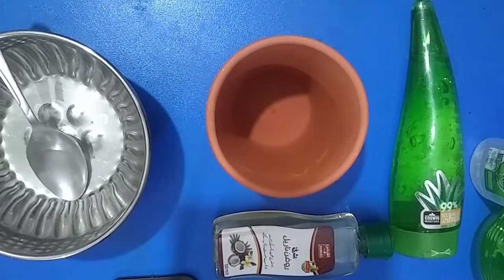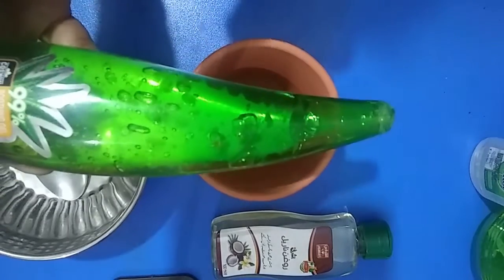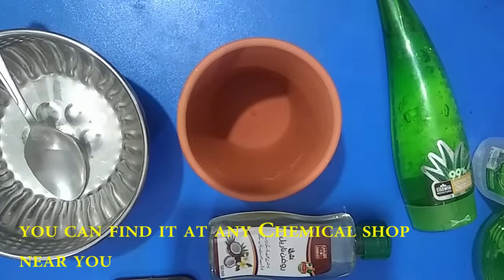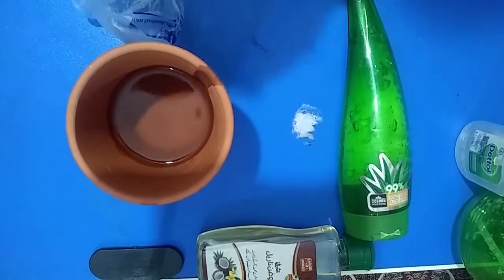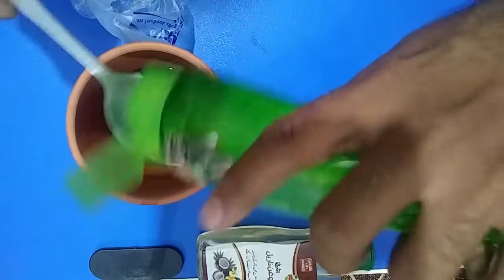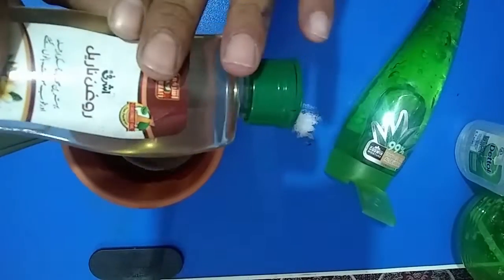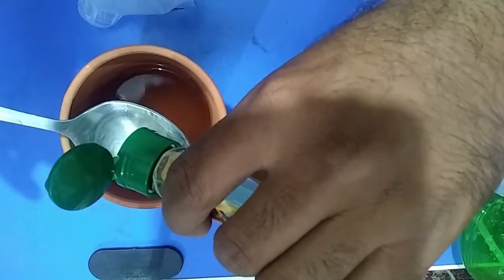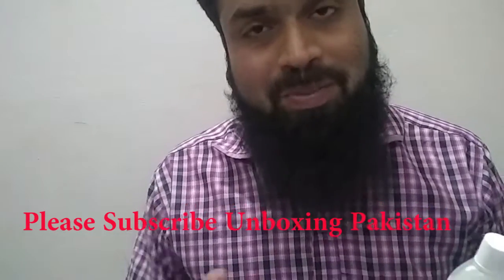How to Make Your Own Hand Sanitizer | Homemade Sanitize corona virus life Hacks 5 minutes crafts.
Preventing the spread of infectious diseases like COVID-19, nothing beats good old-fashioned hand washing.

But if water and soap aren’t available, your next best option, according to the Centers for Disease Control and Prevention (CDC), is to use an alcohol-based hand sanitizer.

Unless you have a stockpile of store-bought hand sanitizer, you’ll likely have a hard time finding any at a store or online right now. Due to the rapid spread of the novel coronavirus, most retailers can’t keep up with the demand for hand sanitizer.

The good news? All it takes is three ingredients to make your own hand sanitizer at home. Read on to find out how.

What ingredients do you need?
Making your own hand sanitizer is easy to do and only requires a few ingredients:

isopropyl or rubbing alcohol (99 percent alcohol volume)
an essential oil, such as tea tree oil or lavender oil, or you can use lemon juice instead
The key to making an effective, germ-busting hand sanitizer is to stick to a 2:1 proportion of alcohol to aloe vera. This keeps the alcohol content around 60 percent. This is the minimum amount needed to kill most germs, according to the CDC.

How do you make your own hand sanitizer?
Dr. Rishi Desai, chief medical officer of Osmosis, and a former epidemic intelligence service officer in the division of viral diseases at the CDC, says that the hand sanitizer recipe below will kill 99.9 percent of germs after 60 seconds.

Hand sanitizer recipe
What you’ll need:

3/4 cup of isopropyl or rubbing alcohol (99 percent)
1/4 cup of aloe vera gel (to help keep your hands smooth and to counteract the harshness of alcohol)
10 drops of essential oil, such as lavender oil, or you can use lemon juice instead
Directions:

Pour all ingredients into a bowl, ideally one with a pouring spout like a glass measuring container.
Mix with a spoon and then beat with a whisk to turn the sanitizer into a gel.
Pour the ingredients into an empty bottle for easy use, and label it “hand sanitizer.”
Jagdish Khubchandani, PhD, associate professor of health science at Ball State University, shared a similar formula.

His hand sanitizer formula combines:

two parts isopropyl alcohol or ethanol (91 percent to 99 percent alcohol)
one part aloe vera
a few drops of clove, eucalyptus, peppermint, or other essential oil.
If you are making hand sanitizer at home, Khubchandani says to adhere to these tips:

Make the hand sanitizer in a clean space. Wipe down counter tops with a diluted bleach solution beforehand.
Wash your hands thoroughly before making the hand sanitizer.
To mix, use a clean spoon and whisk. Wash these items thoroughly before using them.
Make sure the alcohol used for the hand sanitizer is not diluted.
Mix all the ingredients thoroughly until they are well blended.
Do not touch the mixture with your hands until it is ready for use.
For a larger batch of hand sanitizer, the World Health Organization (WHO) has a formula for a hand sanitizer that uses:

isopropyl alcohol or ethanol
hydrogen peroxide
glycerol
sterile distilled or boiled cold water

Some commercial hand sanitizer contains ingredients as scary as the germs they protect you from, so why not make your own hand sanitizer from ingredients you select? This is an excellent project for kids as well as adults since the project can be expanded to include a discussion about hygiene and disinfection. You'll save money, protect yourself from germs, and can customize the scent of the hand sanitizer so it doesn't smell medicinal.

The active ingredient in this hand sanitizer recipe is the alcohol, which needs to comprise at least 60% of the product in order to be an effective disinfectant. The recipe calls for 99% isopropyl alcohol (rubbing alcohol) or ethanol (grain alcohol, most commonly available at 90%-95%). Please don't use any other types of alcohol (e.g., methanol, butanol), as they are toxic. Also, if you use a product that contains a lower percentage of alcohol (e.g., 70% alcohol) then you need to increase the amount of alcohol in the recipe or it won't be as effective.

Essential Oils in Hand Sanitizer
In addition to adding fragrance to your hand sanitizer, the essential oil you choose may also help protect you against germs. For example, thyme and clove oil have antimicrobial properties. If you are using antimicrobial oils, only use a drop or two, since these oils tend to be very powerful and might irritate your skin. Other oils, such as lavender or chamomile, may help soothe your skin.